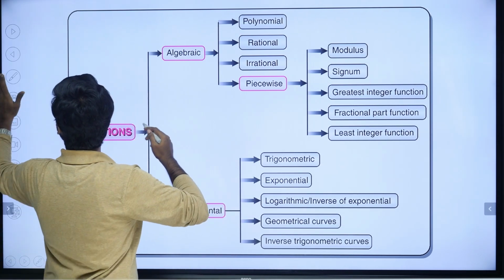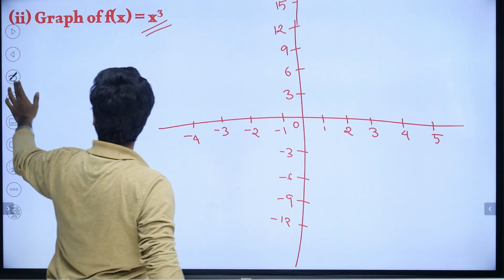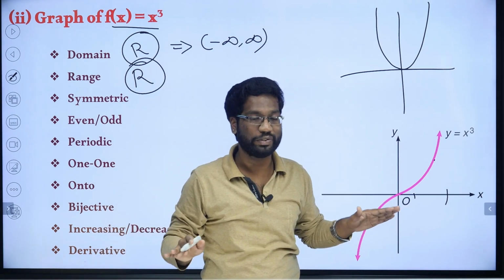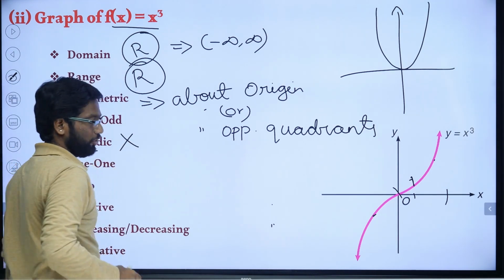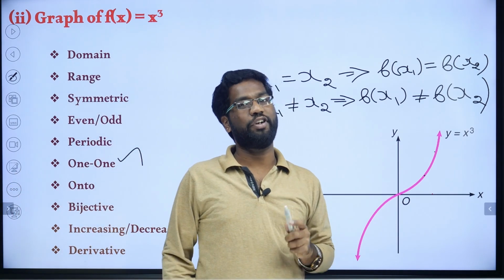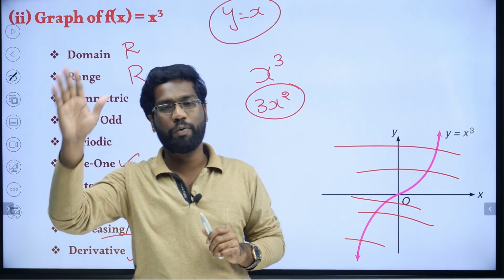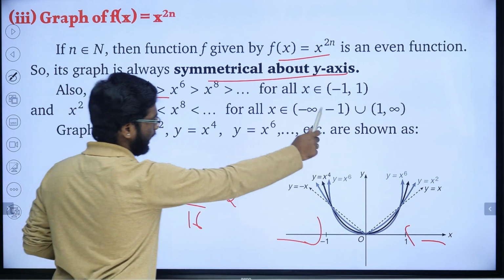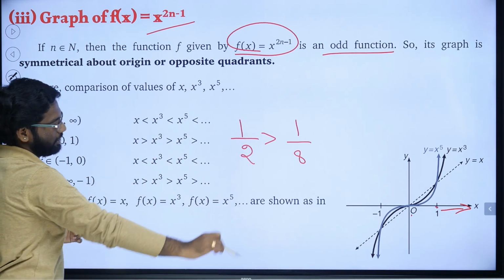IIT - JEE 2025 | Graphical Transformation - 3| x^3 polynomial function In English |Justin Edwin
𝑱𝒐𝒊𝒏 𝑱𝒖𝒔𝒕𝒊𝒏 𝑬𝒅𝒘𝒊𝒏 𝑾𝒉𝒂𝒕𝒔𝑨𝒑𝒑 𝑪𝒉𝒂𝒏𝒏𝒆𝒍 𝒇𝒐𝒓 𝒎𝒐𝒓𝒆 𝒖𝒑𝒅𝒂𝒕𝒆𝒔 𝒂𝒏𝒅 𝑷𝑫𝑭𝒔 If you have missed the Part -1

📚 Welcome to the second part of our series on Graphical Transformations! In this video, Justin Edwin, M.Sc, B.Ed, will guide you through the essential concepts of graphical transformations crucial for your Pre Calculus studies, particularly in preparation for the JEE Exam.

📈 Why This Matters:
Graphical transformations are fundamental in understanding function behavior and are a key part of the JEE syllabus. Mastering these concepts will enhance your problem-solving skills and boost your confidence for the exam.

This video is perfect for anyone preparing for JEE Main or Advanced, providing clear explanations and practical examples to enhance your understanding and problem-solving skills.

About the Instructor:
Justin, M.Sc, B.Ed, cleared JEE mains exam in 2016, is an experienced mathematics educator dedicated to helping students excel in competitive exams.